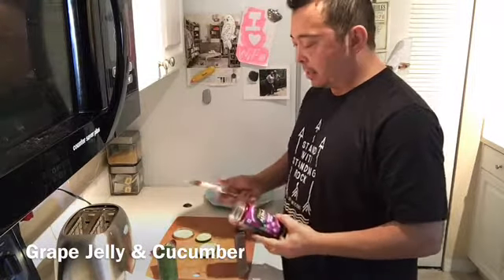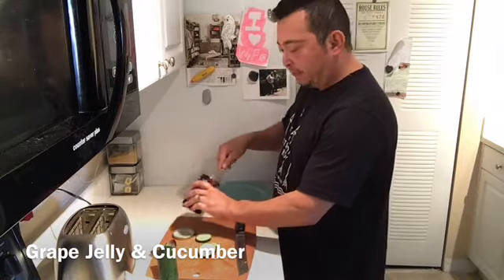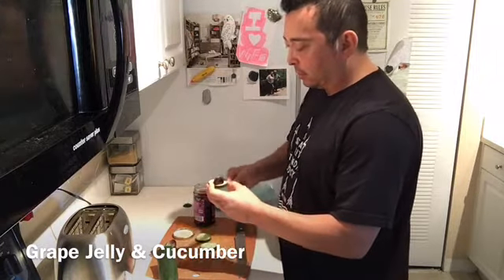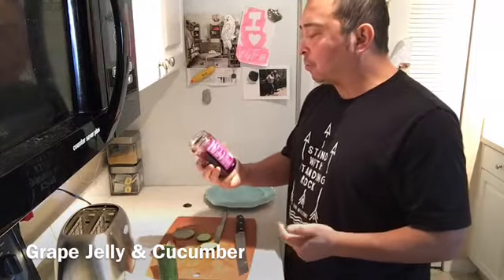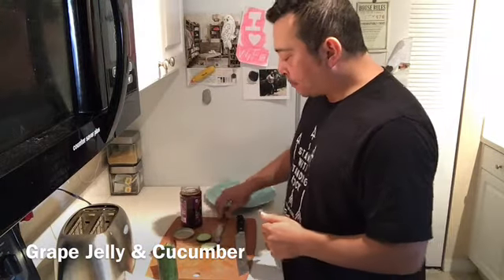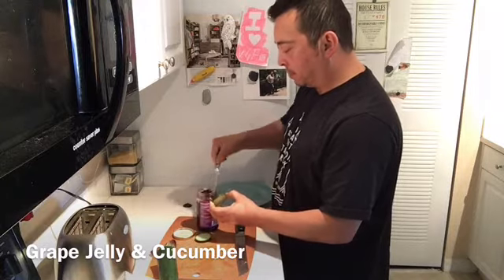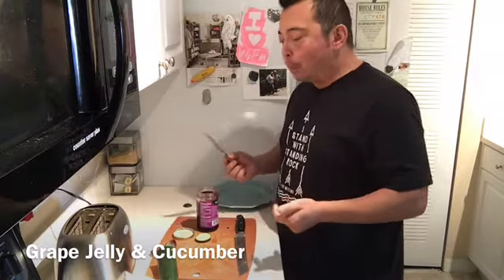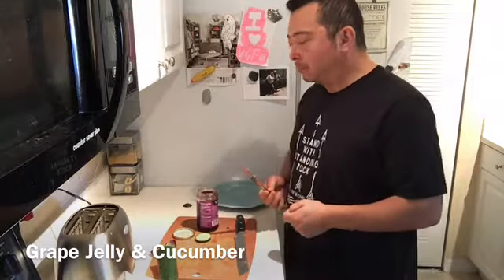Cucumber and jelly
Go ahead. I dare you to try this.